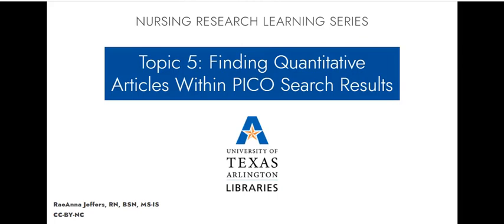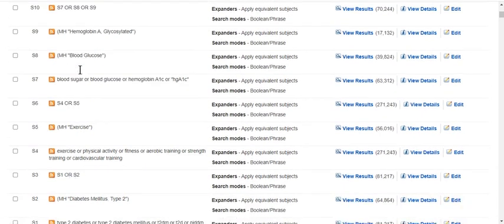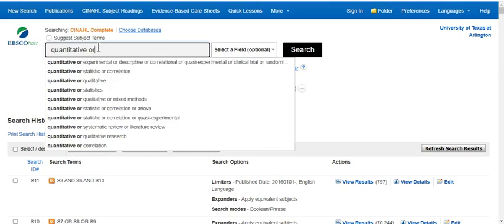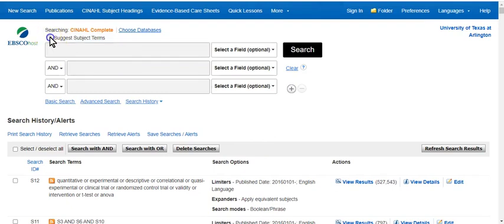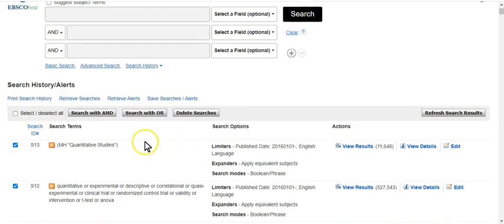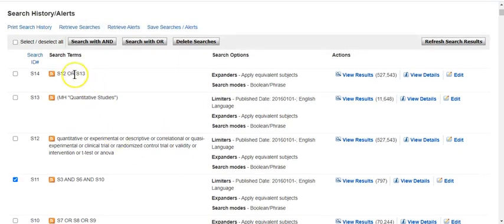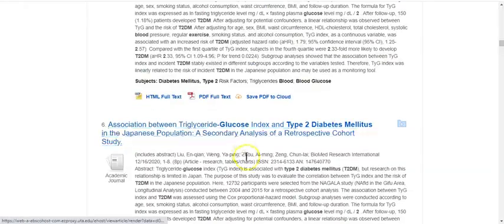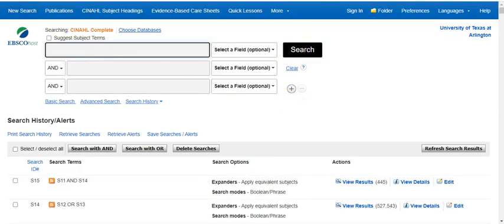Nursing Research Learning Series, Topic 5: Finding Quantitative Articles Within PICO Search Results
The short video demonstrates how to find quantitative articles within your PICO search results. Recommended for UTA Nursing Research students. (NURS 3321, 4325, & 5366)